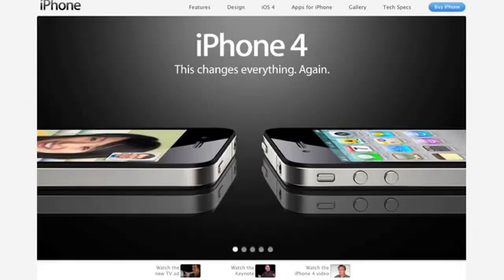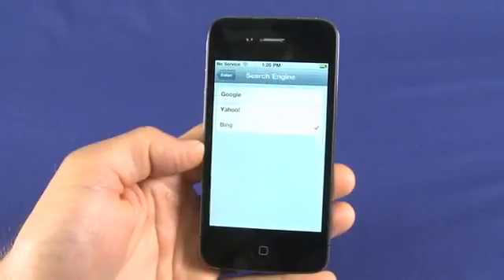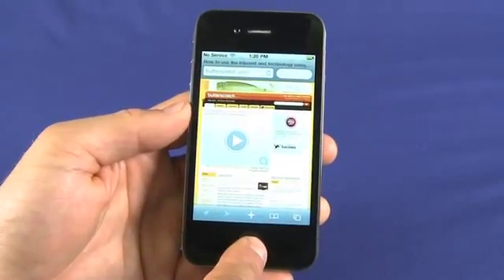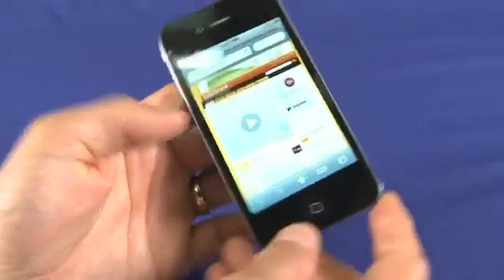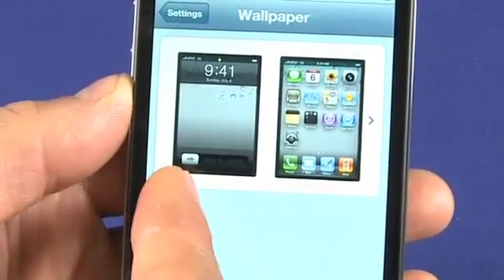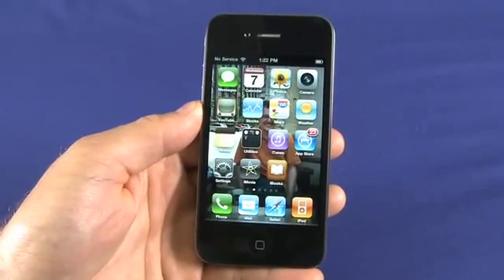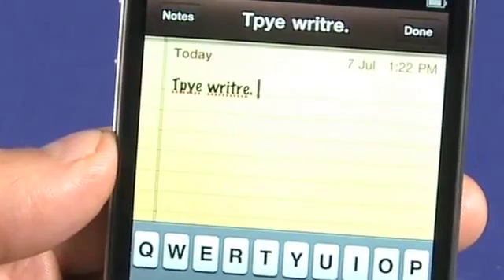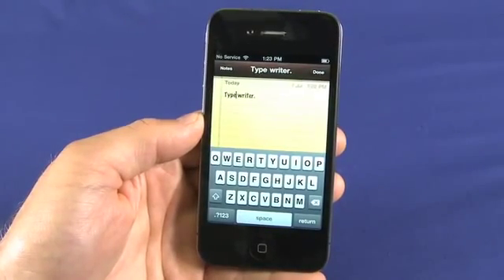iPhone 4 user guide and new features